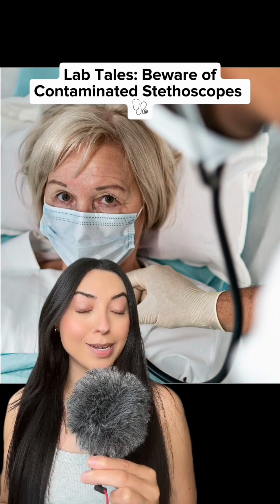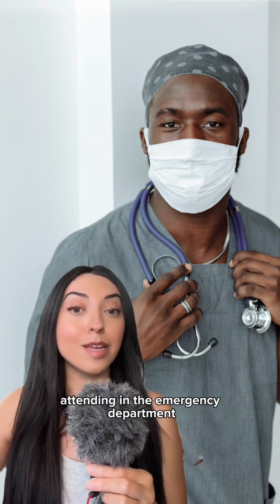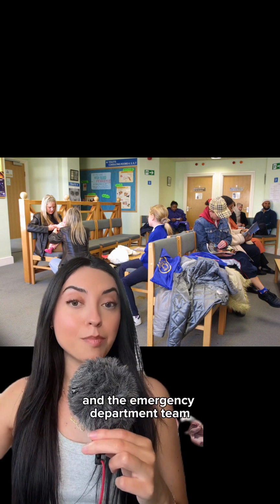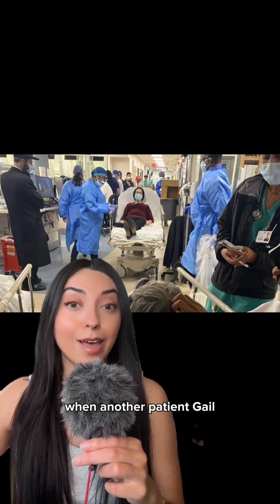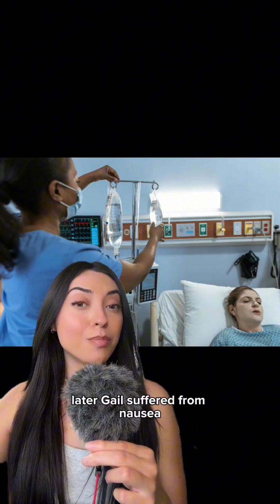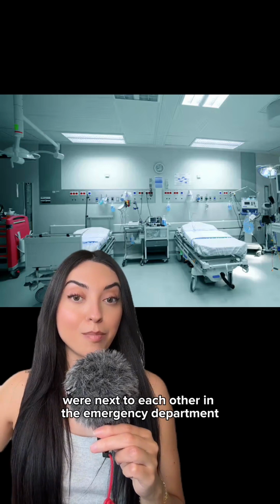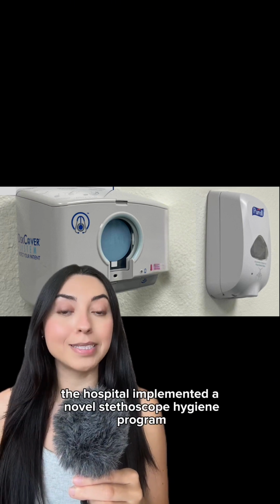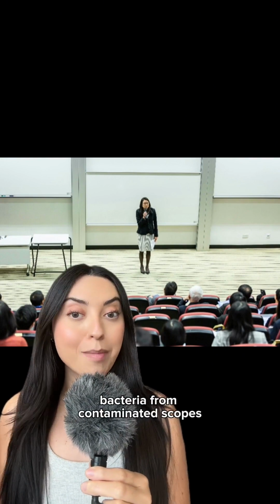Beware of contaminated stethosopes.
How doctors and nurses can quickly clean their stethoscope between patients to avoid transmission of infections.